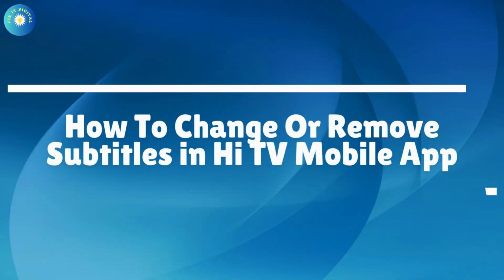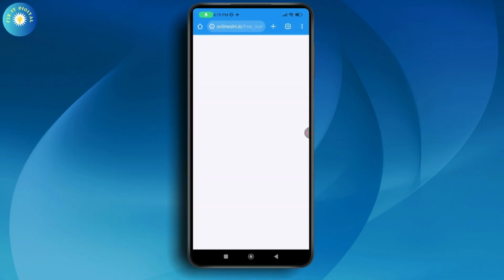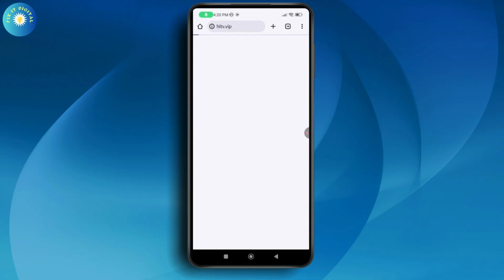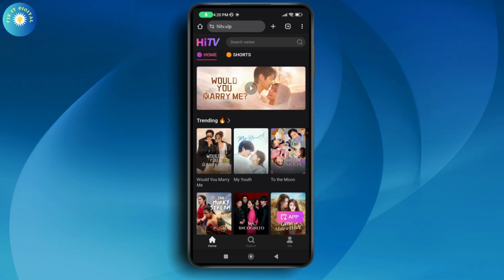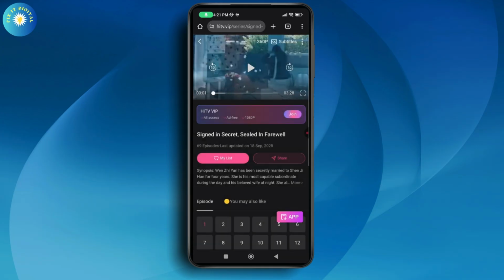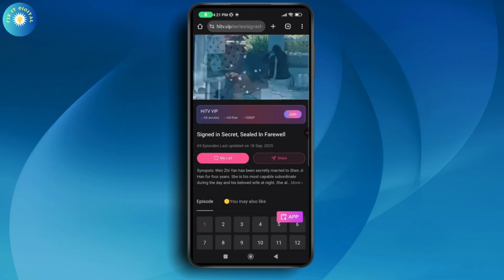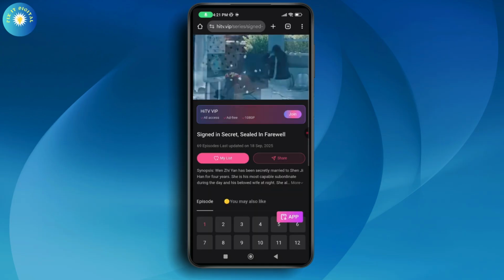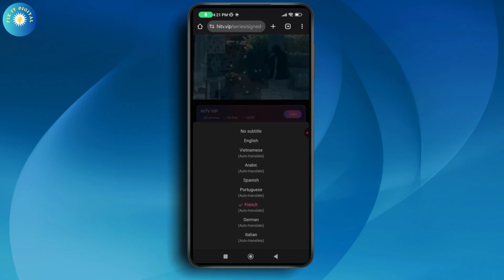How To Change Or Remove Subtitles in HiTV Mobile App — Step-by-Step 2025 Guide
How To Change Or Remove Subtitles in HiTV Mobile App

This video explains how to change or remove subtitles in HiTV mobile app using the on-screen subtitle menu and visible top-right options. You’ll see the available language choices—English, Vietnamese, Arabic, Spanish, Portuguese, French, and more—directly on the playback screen, including when accessing HiTV through a browser where the app isn’t available. Adjusting subtitle settings matters because it improves clarity, reduces distractions, and lets you enjoy movies or episodes in the language you prefer. After you change or remove subtitles in HiTV mobile app, you can continue watching seamlessly, switch languages whenever needed, and keep the viewing experience consistent across titles. The focus stays on the actual interface shown in the video so you can confirm the options, understand where the controls appear, and keep your preferred language setting active throughout your session.

00:00 Introduction
00:10 change or remove subtitles in hitv mobile app

how can change subtitles in hitv mobile app, remove subtitles in hitv mobile app, how to change subtitles in hitv mobile app, how can remove or change subtitles in hitv mobile app